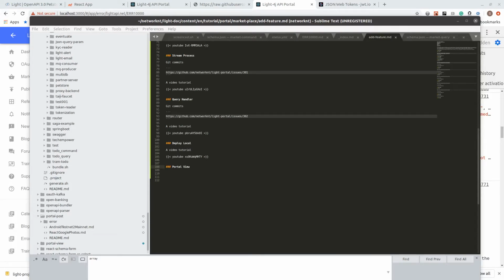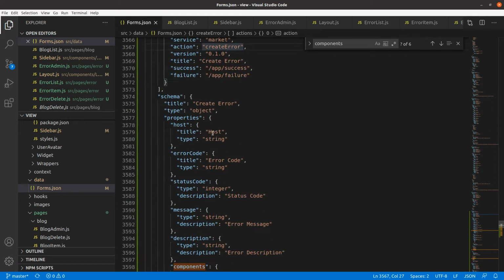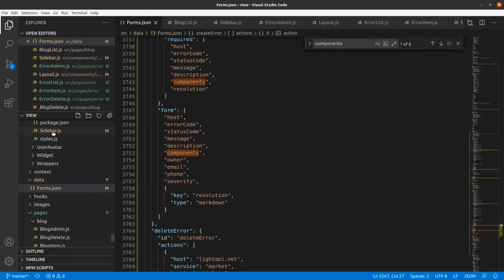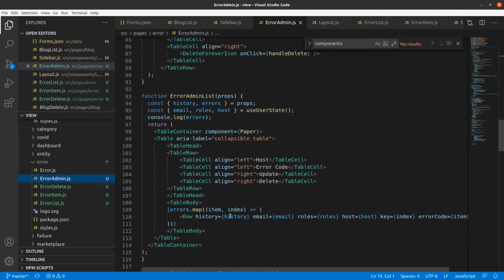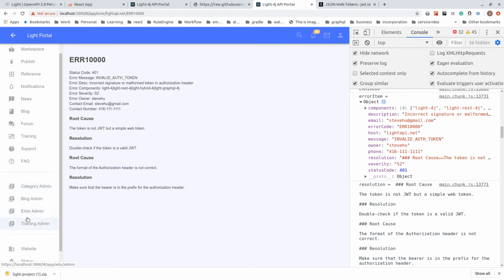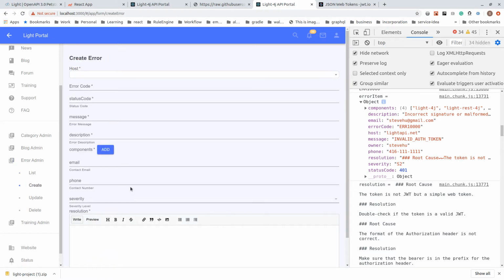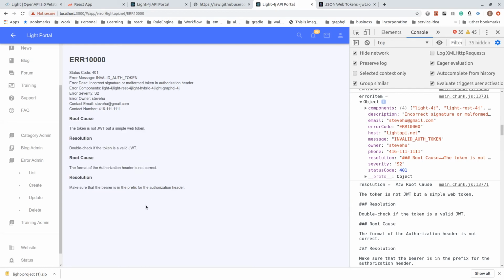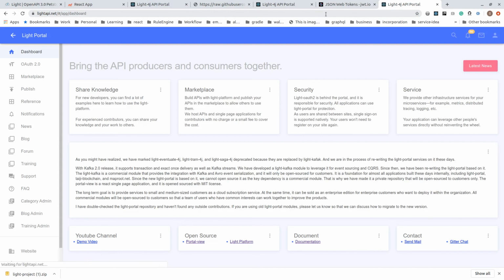09 marketplace add a new feature portal view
Once the services are deployed to the local servers, we can update the portal view to add the admin pages and a page to retrieve an error object based on host and error code.